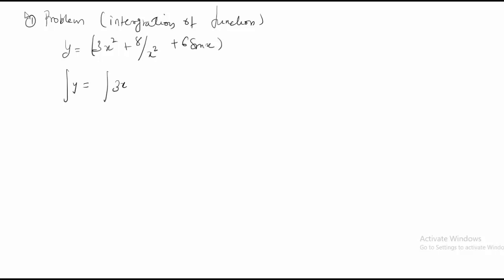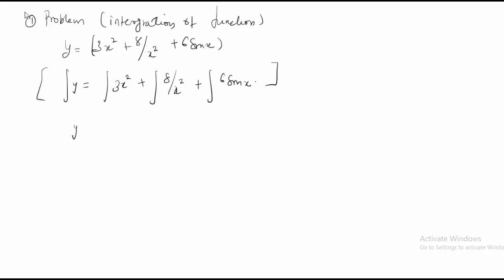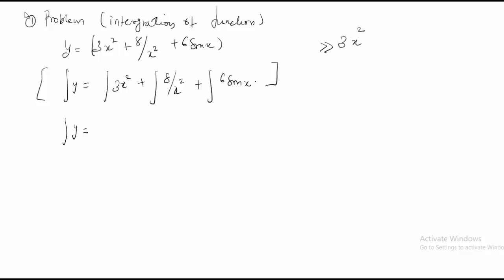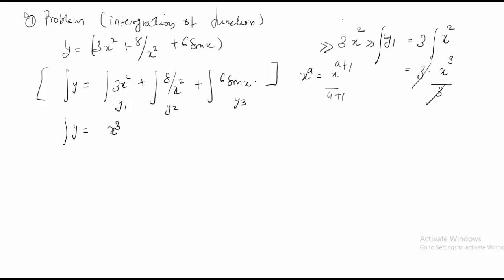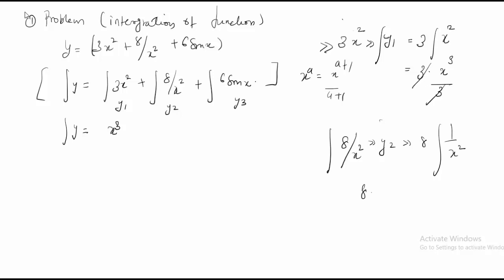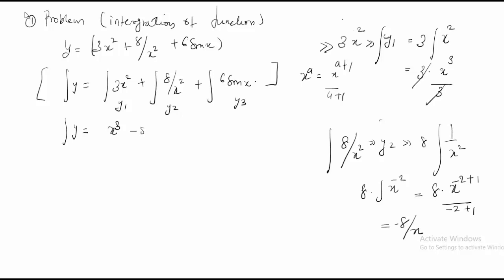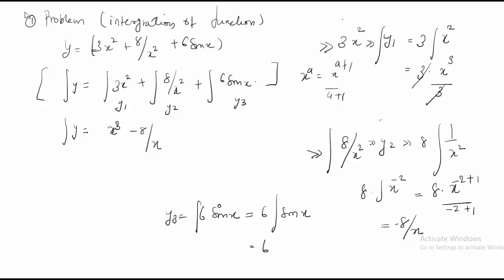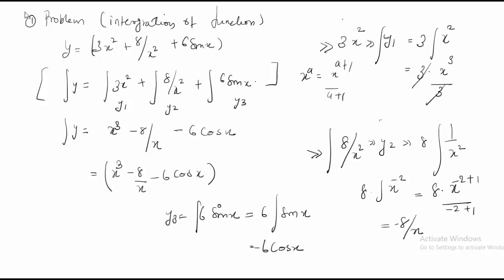Integration Problem Solution Worked Sheet Example 1